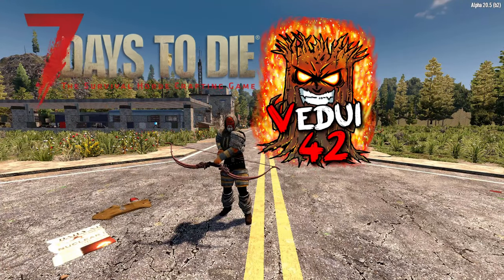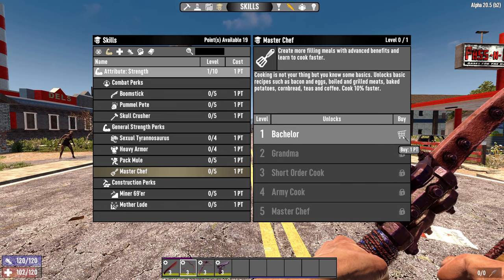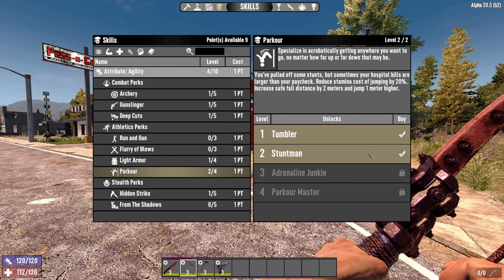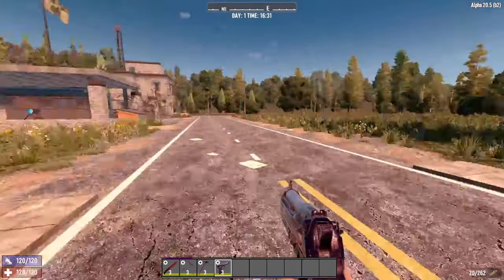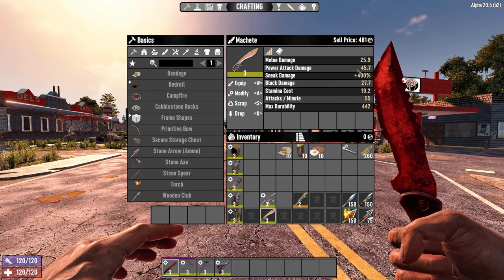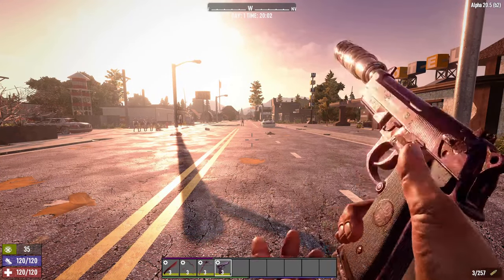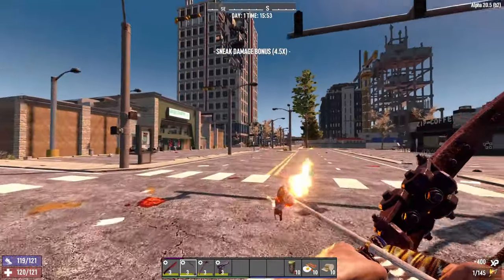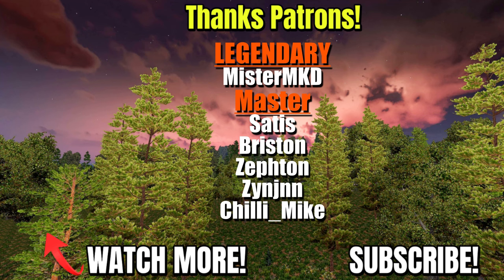PRO TIP - The ASSASSIN Build (Agility) 7 Days To Die @Vedui42 ​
This video covers an AGILITY based ASSASSIN build!

I show 20 levels of progression, and what I would look for in equipment.